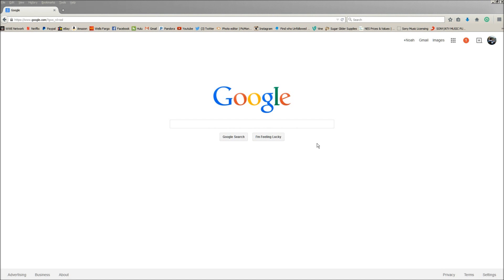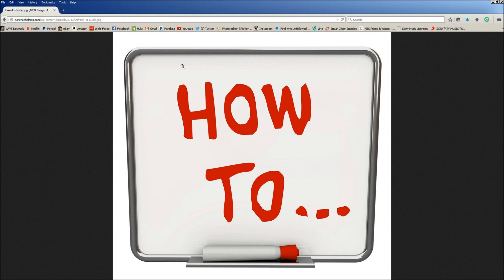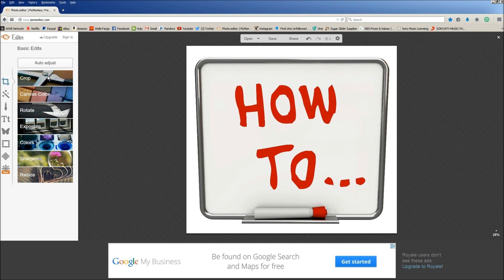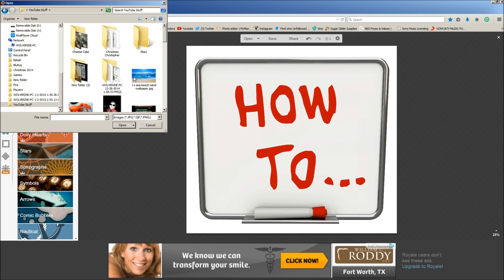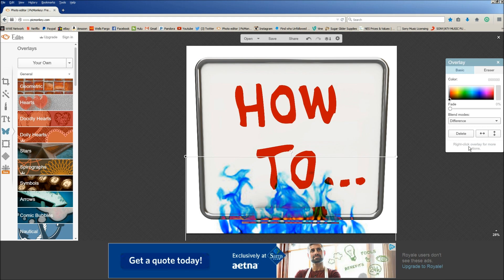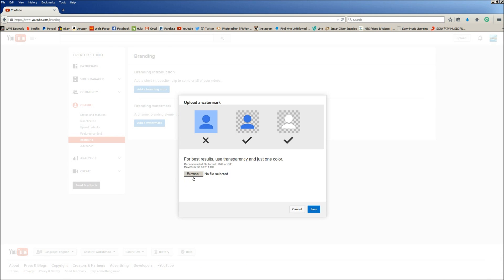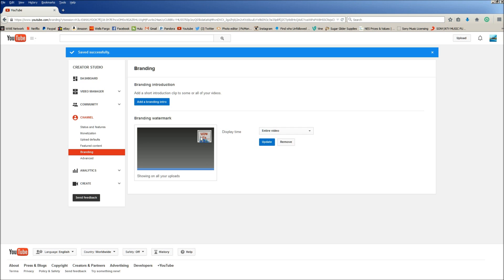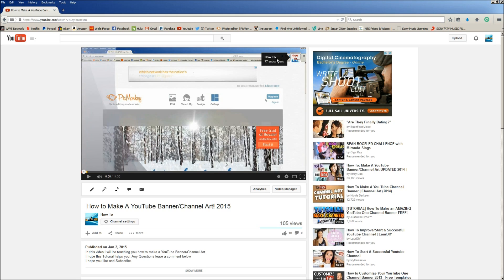How to Add A Subscribe Button to Your YouTube Videos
If you need help trying to figure something out, please comment and I will show you how.